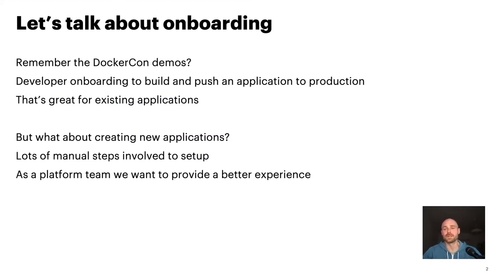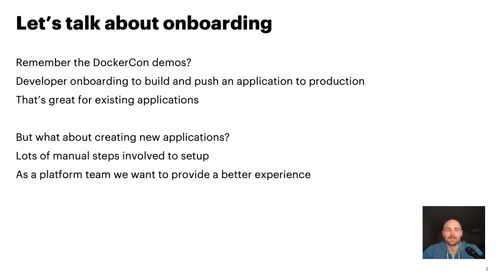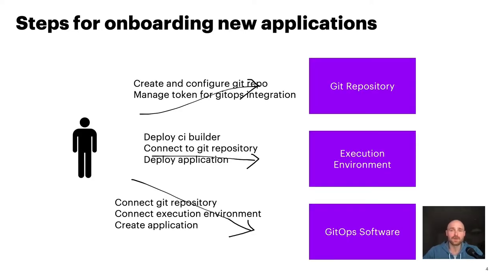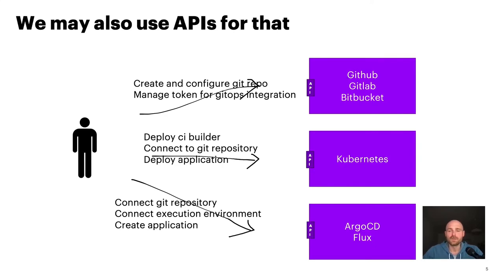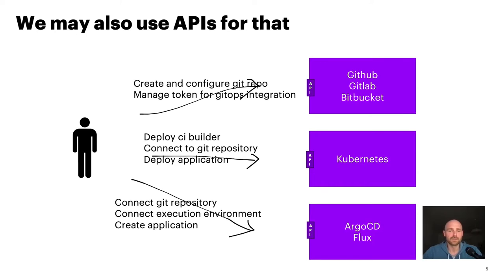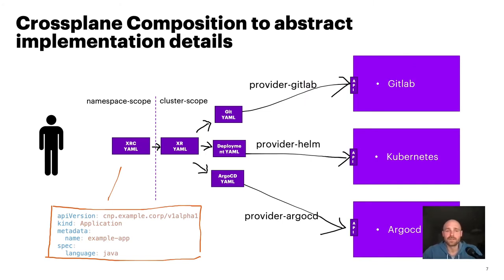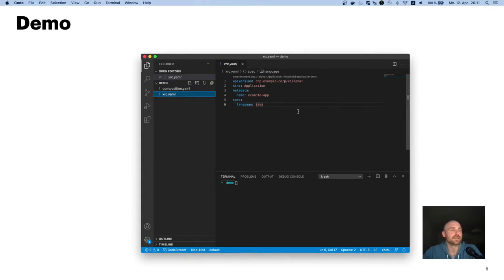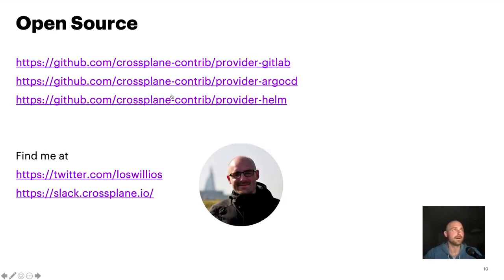Lightning Talk: Connecting the (platform) pieces for automated CI/CD - Jan Willies, Accenture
Application Development Platforms have a long history in modern IT, trying to solve many challenges along the way. From connecting git-repositories (push to deploy) over describing build & test steps to creating environments for different purposes (CI/CD). In this session we want to explore how we can leverage the open source software crossplane with its provider and XRM features to connect different pieces which compose an application development platform. We will start with the basics and setup a git repository from within crossplane, connect a CI/CD system and automate feedback into the respective system. In the end we will have an API in which we can not only describe application dependencies like infrastructure but also git repositories and CI/CD systems.